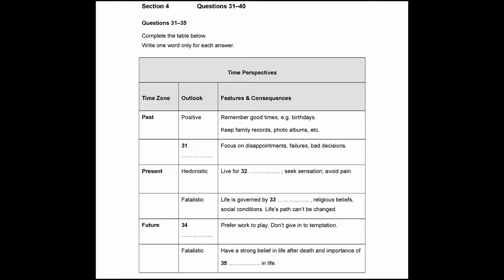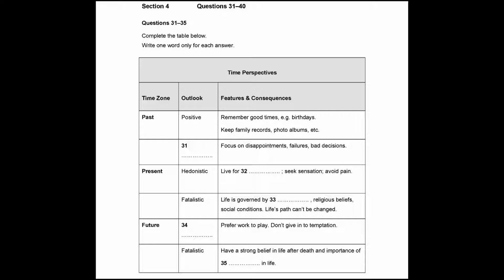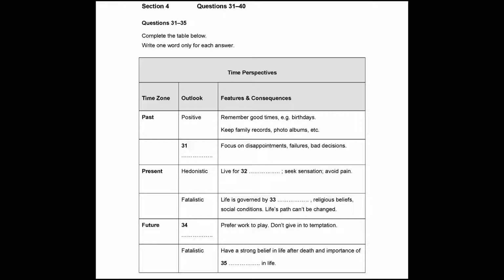IELTS | Listening Practice Test 1 With Answers | Part 2 | End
This Listening Practice Test 1 contain two part, this is the part 1.

Download the question paper and blank answer sheet before you start, and write your answers on the question paper while you are listening. Use a pencil.

There are 40 questions altogether. Each question carries one mark.